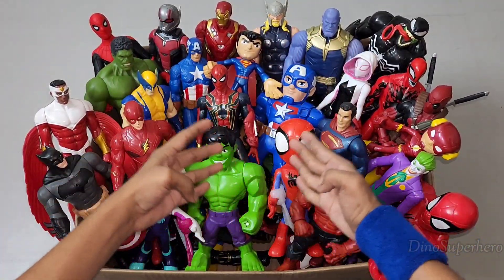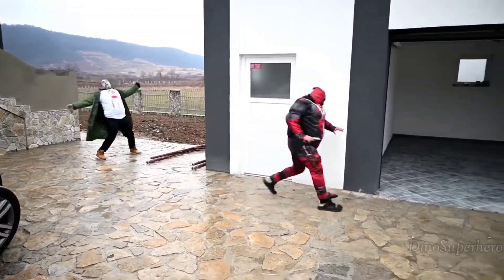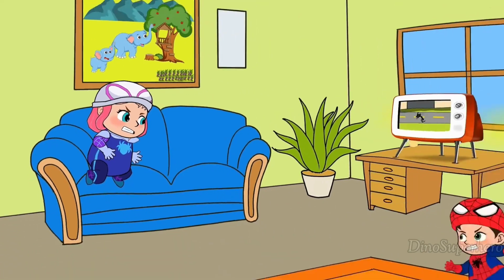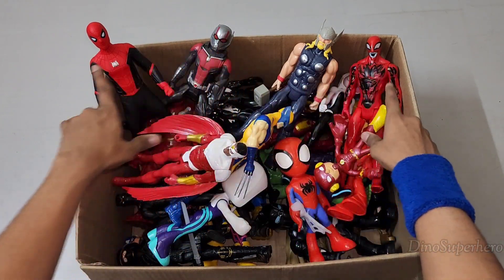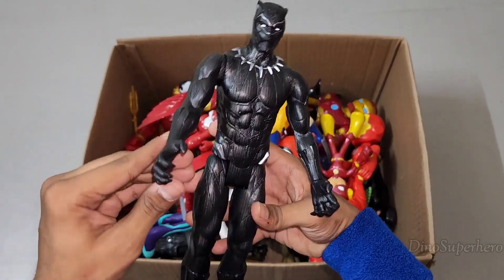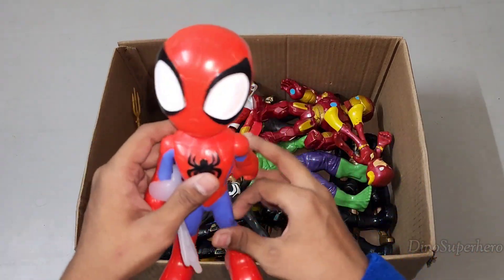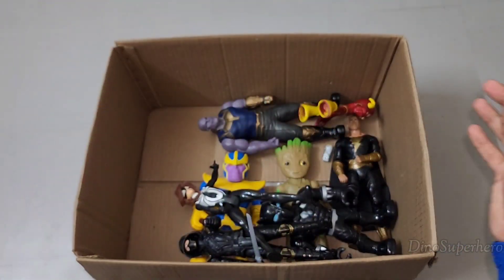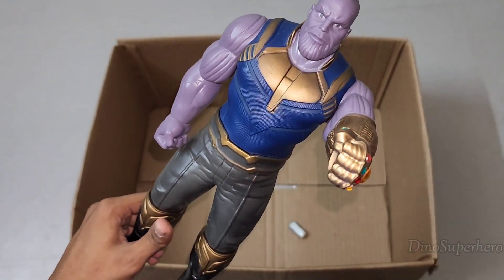VENOM vs CAPTAIN AMERICA vs HULK AVENGERS SPIDERMAN CARTOON VS IRONMAN VS BATMAN AVENGERS ASSEMBLE!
VENOM vs CAPTAIN AMERICA vs HULK AVENGERS SPIDERMAN CARTOON VS IRONMAN VS BATMAN AVENGERS ASSEMBLE! | DINO SUPERHERO

DINO SUPERHERO channel and all of its videos are not “directed at children” within the meaning of Title 16 C.F.R. § 312.2 of the CHILD ONLINE PRIVACY PROTECTION ACT (USA) is not directed to children under the age of 13. Additionally, DINO SUPERHERO Channel disclaims any and all liability or responsibility for the practices and policies of YouTube and its agents and subsidiaries, or other affiliated third parties, regarding data collection.